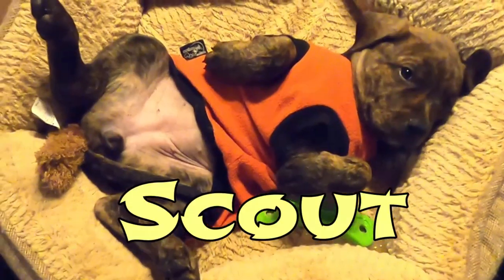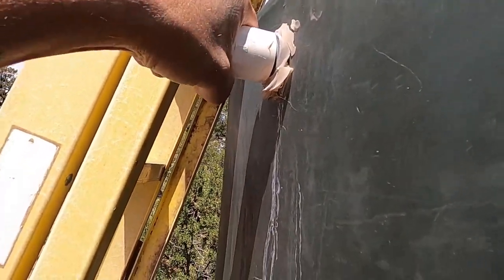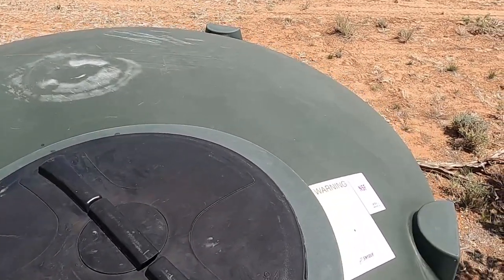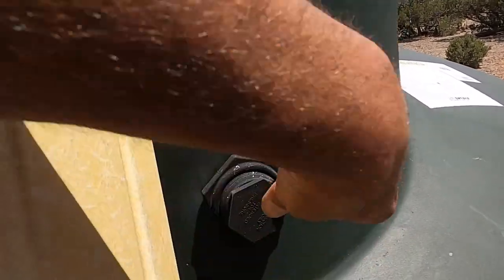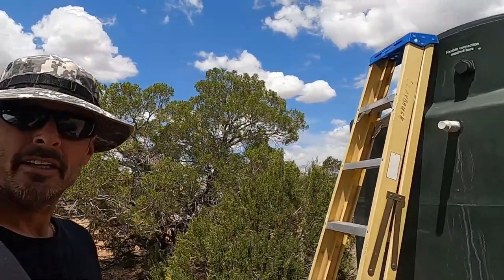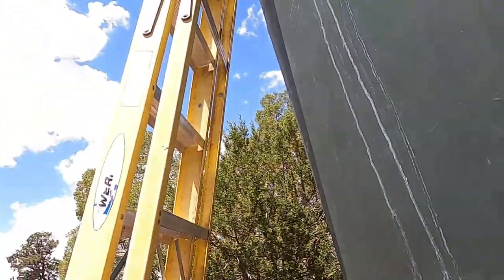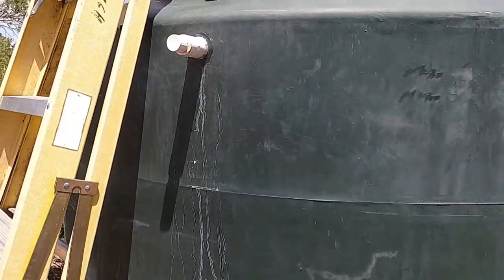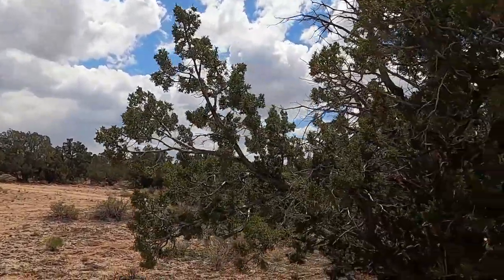Water Tank Repair | Homestead Vlog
I fix my leaking water tank

Nomad Ranch videos are not intended for children.

Mailing Address:
2532 N. 4th St., Box 472